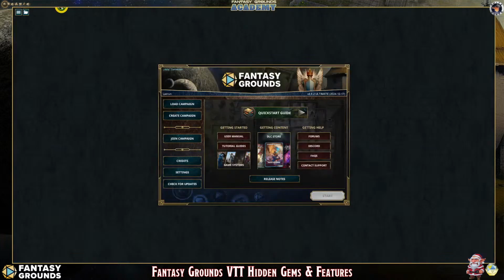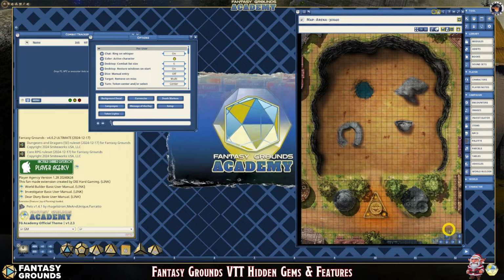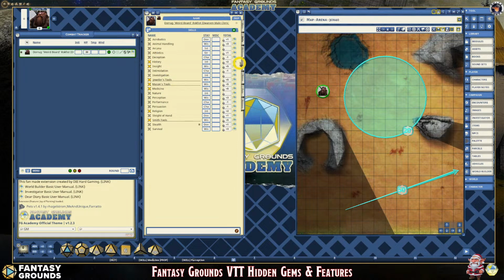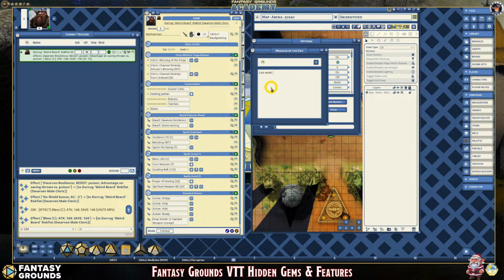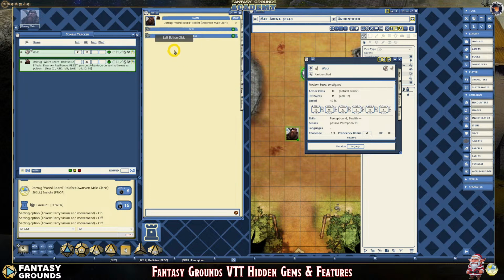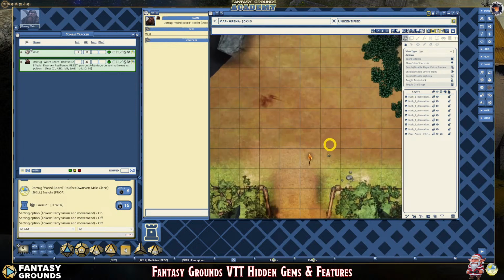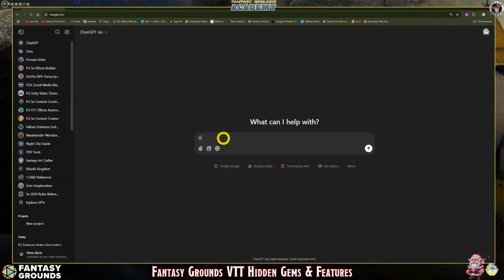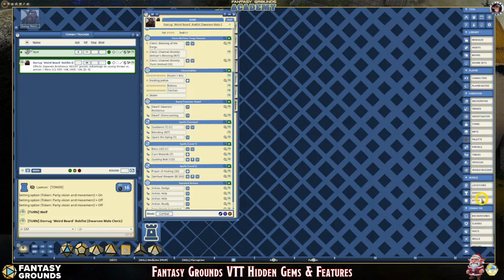Fantasy Grounds Features & Hidden Gems| 5e Rule Set| FG ver. 4.6.2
Level Up Fantasy Grounds' Usefulness with Powerful Features

Fantasy Grounds is a leading virtual tabletop (VTT) that lets you take your campaigns to the next level! In this video, we explore essential tools and extensions to enhance your game, simplify gameplay, and maximize your storytelling potential.
⏱ Key Features & Extensions Covered:
Player Agency Extension: Effortlessly track your game world and foster player-GM collaboration.
Pets Extension: Manage companions, familiars, and allies with ease. Check it out
Fantasy Grounds Character Wizard: Build characters quickly with this intuitive tool.
🌟 Discover Hidden Gems in Fantasy Grounds:
Fantasy Grounds isn’t just a VTT—it’s your ultimate storytelling tool. Unlock its full potential with these features and enhance your tabletop experience like never before!